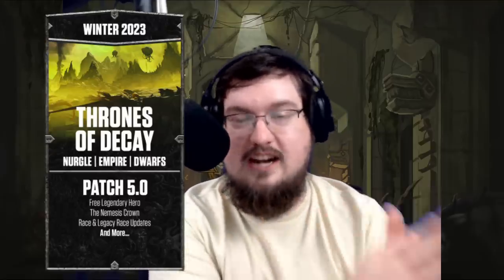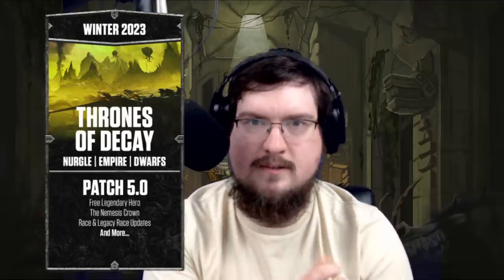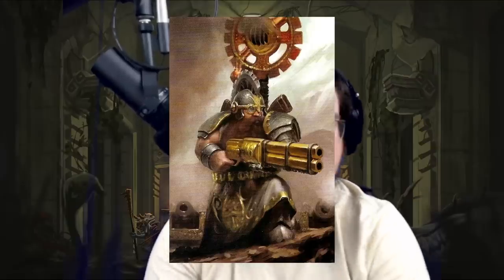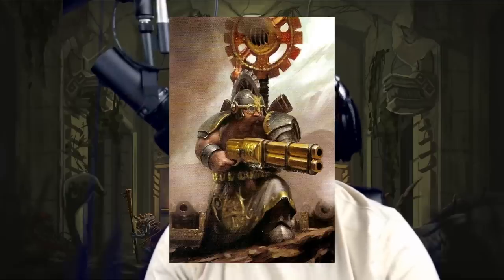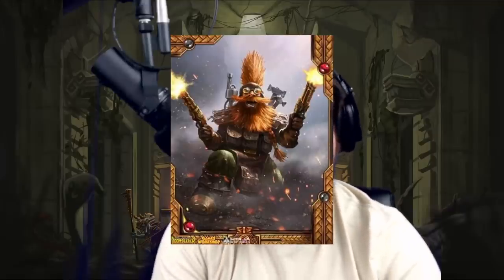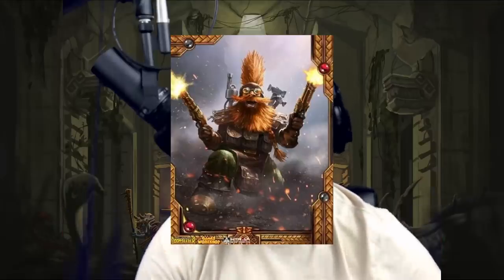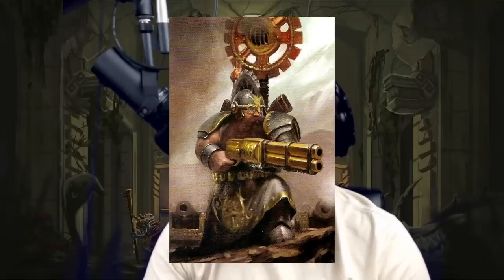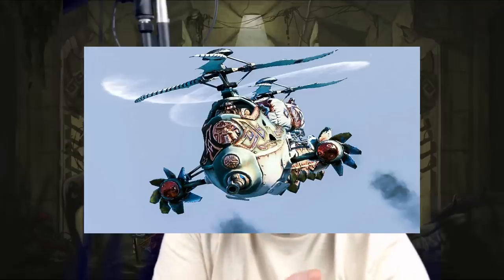The Thrones of Decay Looms Ahead! Thoughts and Predictions on Nurgle, Dwarfs, and the Empire!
Fanatical link for extra discounts off of The Forge of the Chaos Dwarfs, WH3, DLCs, and more while supporting the channel (may not be available depending on your country)

Catch me live on Twitch where we stream regularly and talk about Warhammer Lore and play lots of games

Thanks to Creative Assembly for all of their diligent work going into Warhammer 3 and for allowing me to cover everything.